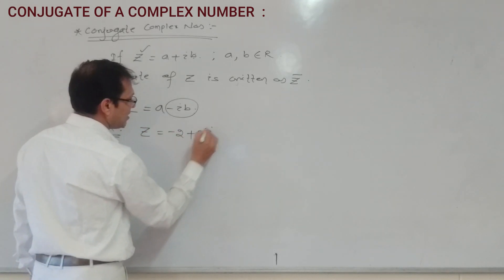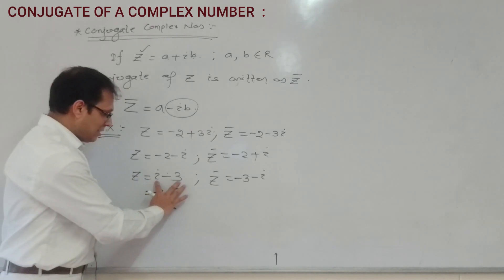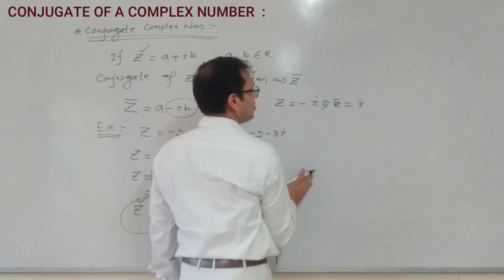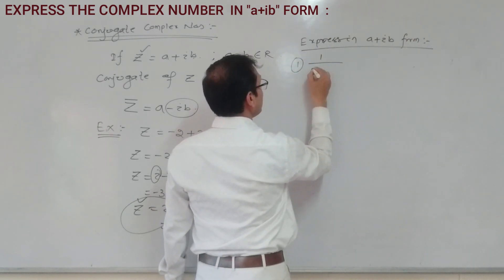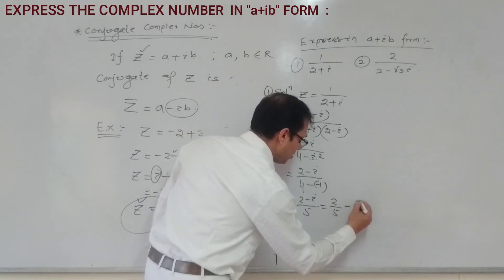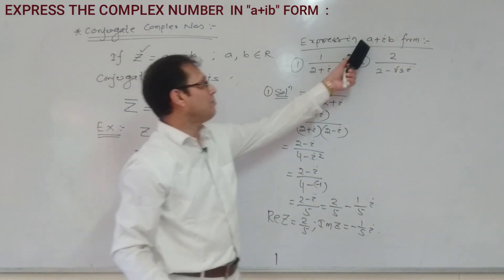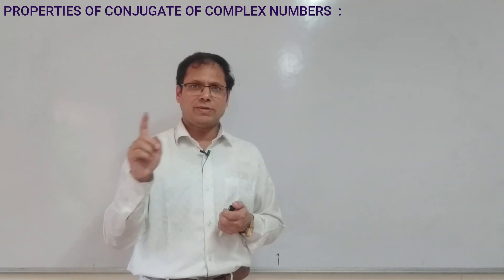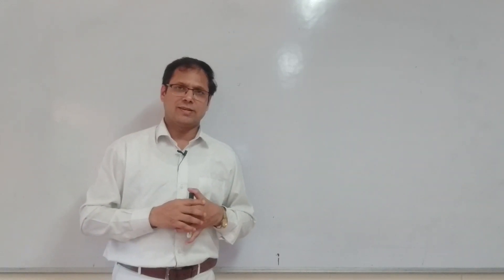COMPLEX NUMBER -3, CHSE/CBSE, CLASS-XI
All the episode of class XI provided here in this cotent. So one can go through this channel to clear all his /her doubts in the class XI &XII
COMPLEX NO -1 LINKED BY :  //youtu.be/AAP4vrcTOV4